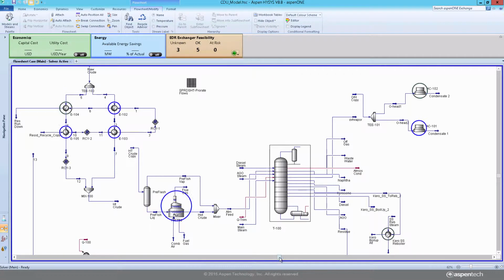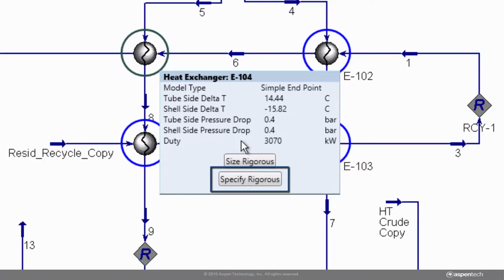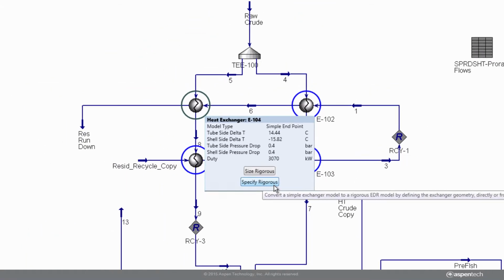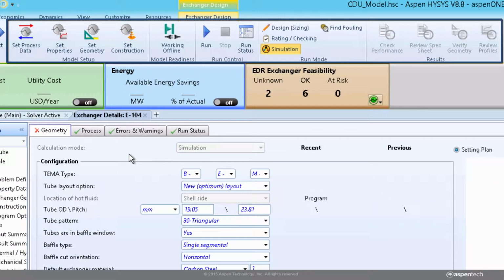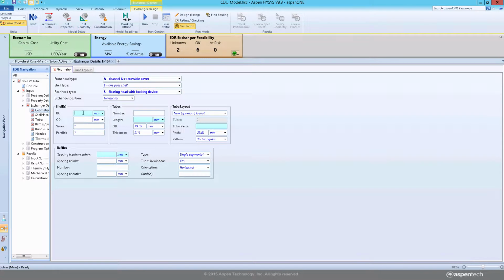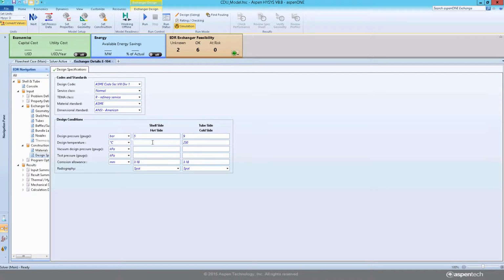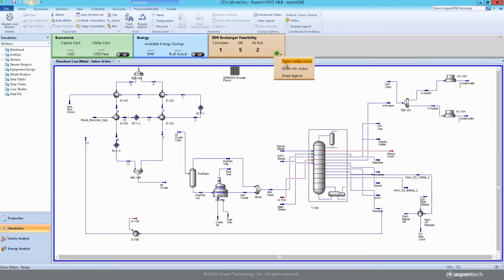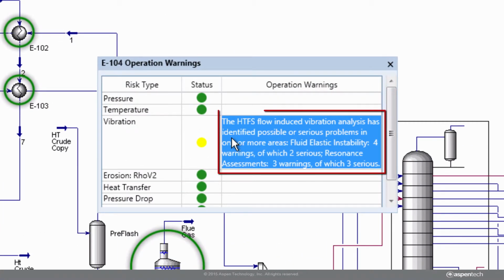Specify Heat Exchanger Geometry To Develop Rigorous Heat Exchanger Models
Learn how to save on Energy, CAPEX and OPEX  by improving the fidelity of your process simulation flowsheets using rigorous heat exchanger models. With the V8.8 version of Aspen Plus and Aspen HYSYS users can now specify known heat exchanger geometries to create rigorous heat exchanger models from within the process flow sheet.